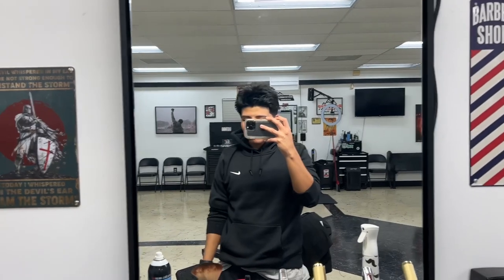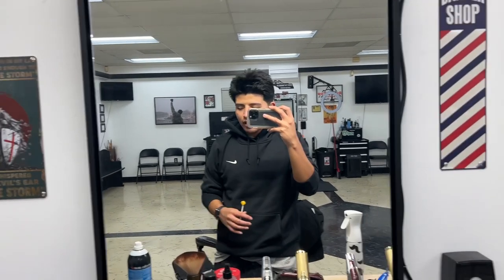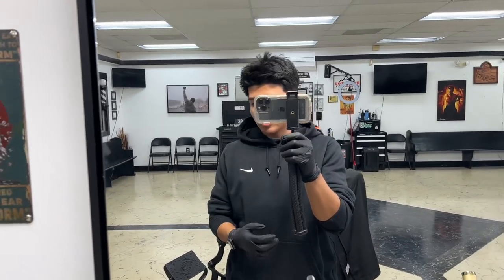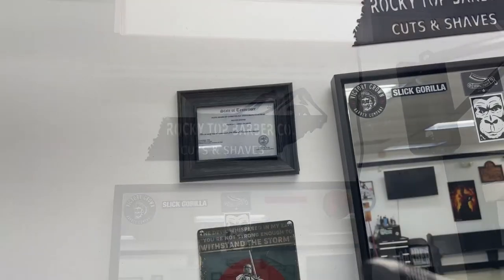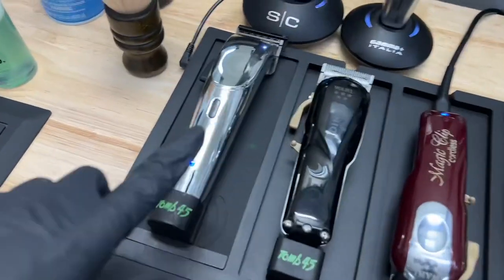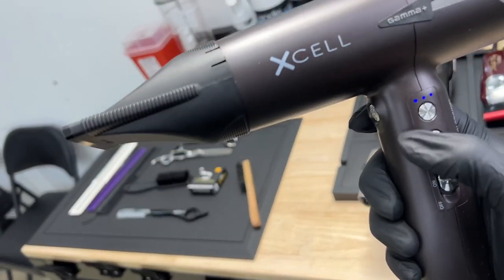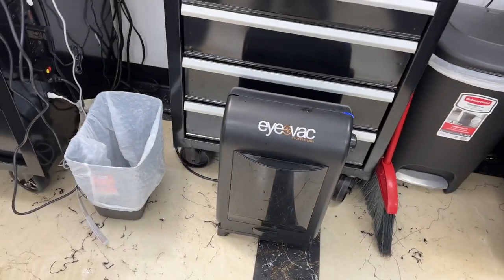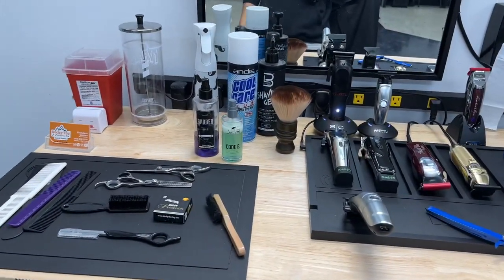My Barber Station Setup |Equipment X Tools